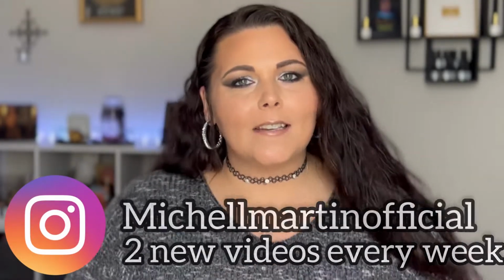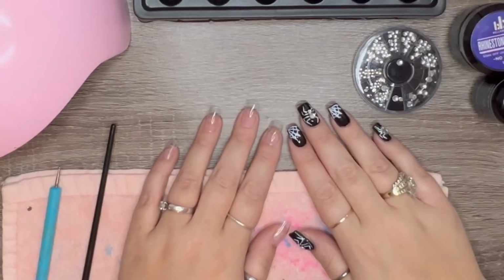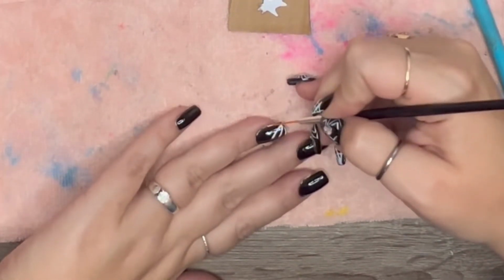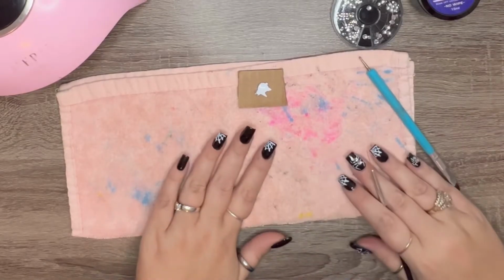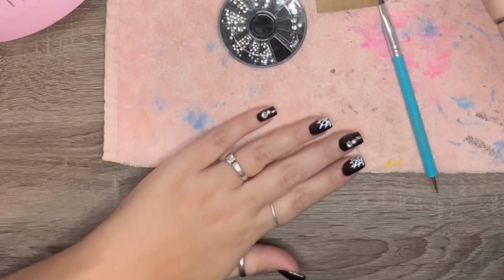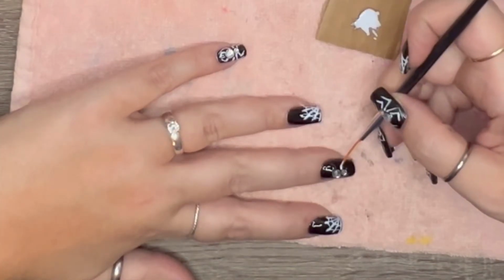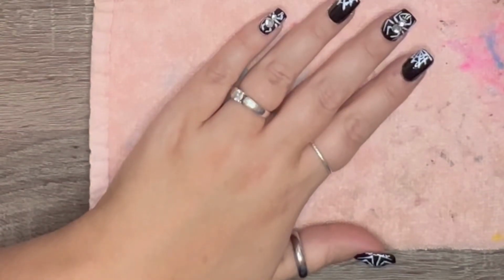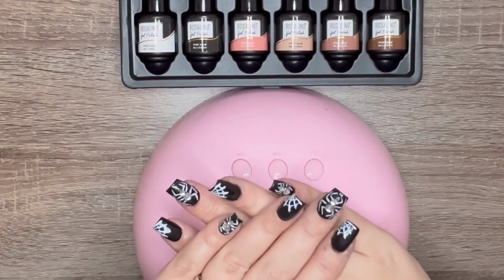How to:Halloween Nail Design! $10 Rosalind Gel Polish!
Rosalind Gel Polish
I will have everything I use in my video today listed below for you⬇️⬇️⬇️⬇️
Rosalind gel Polish
Led lamp
Rhinestone glue
Beetles nail tip and glue kit
Cuticle oil